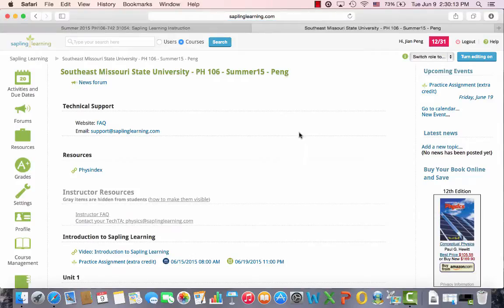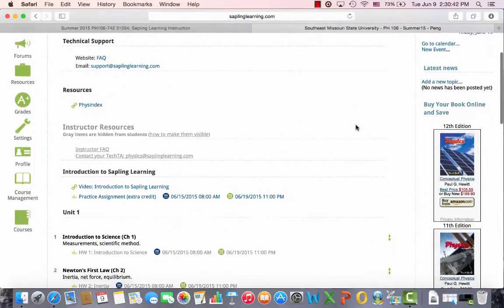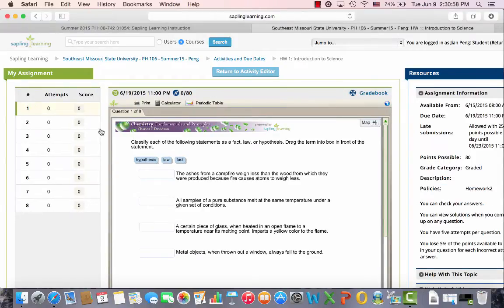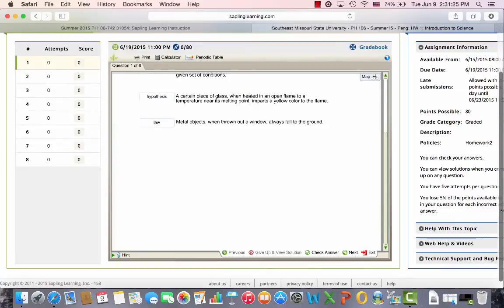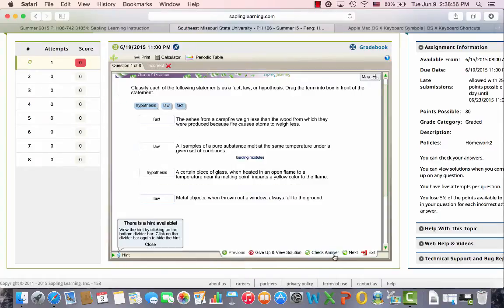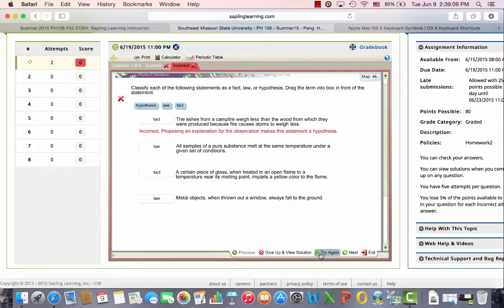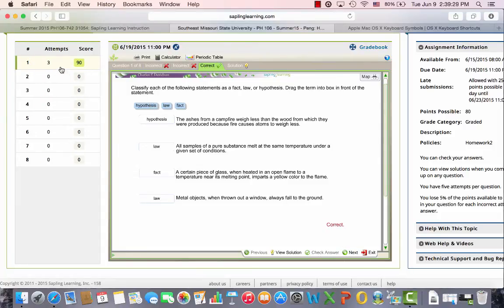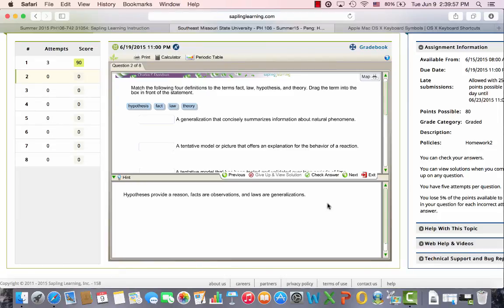How to sign up and use Sapling Learning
How to sign up and use Sapling Learning for PH106 course at Southeast Missouri State University